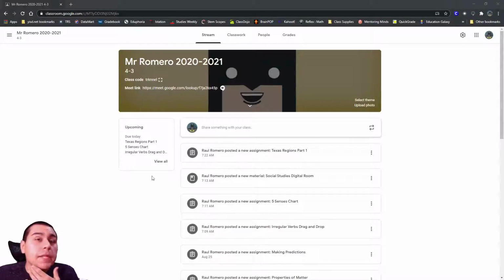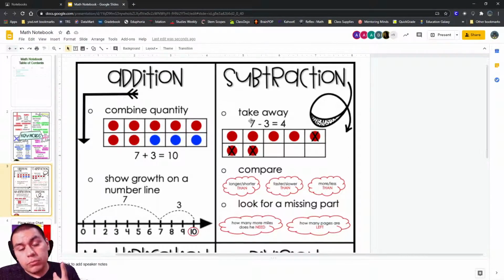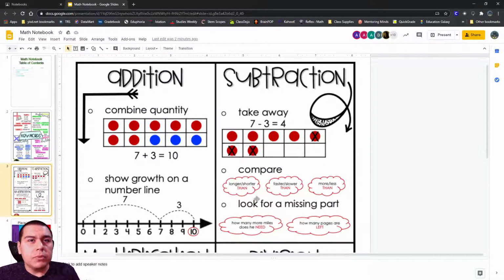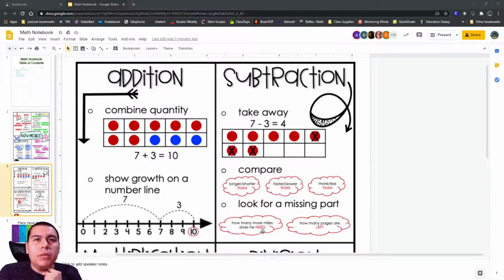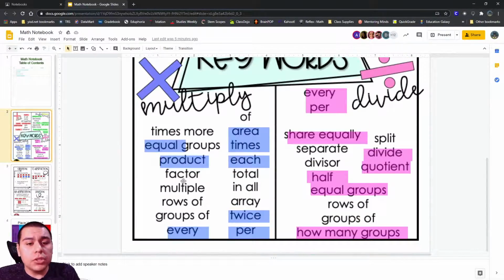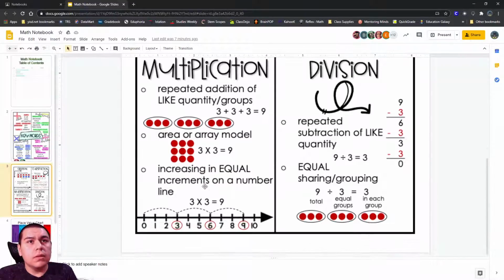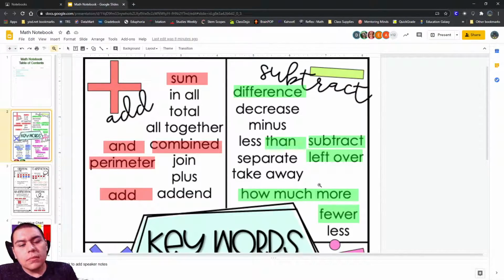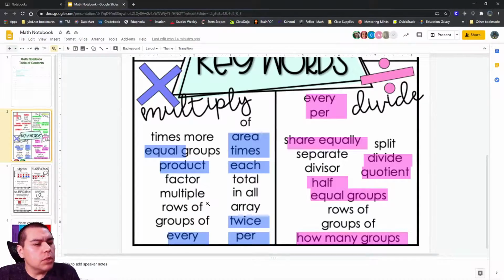Problem Solving Subtraction and Multiplication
A video lesson going over key words in word problems that tell us to subtract or multiply and examples of word problems that might require those operations.